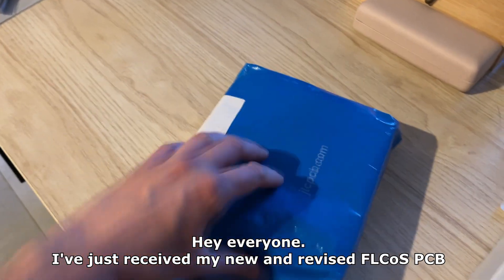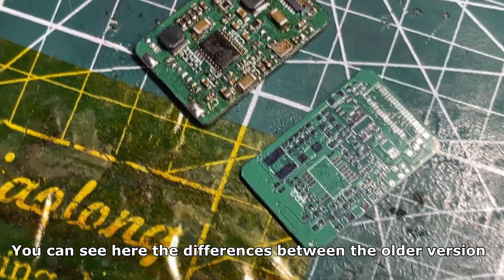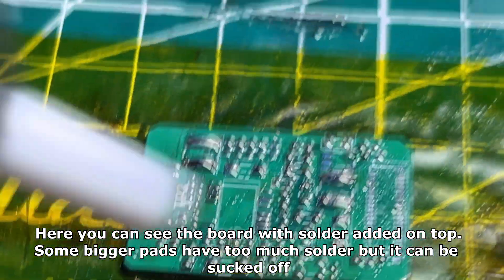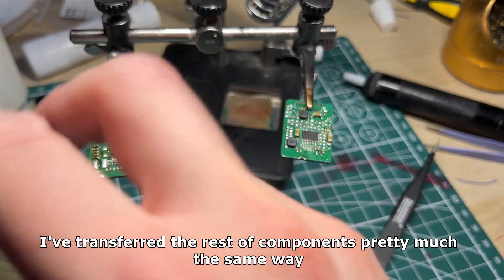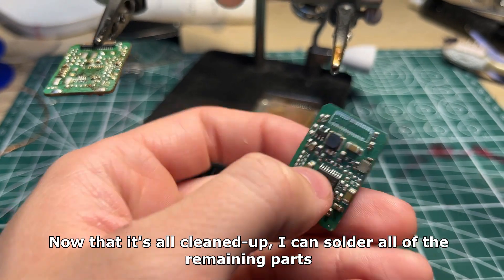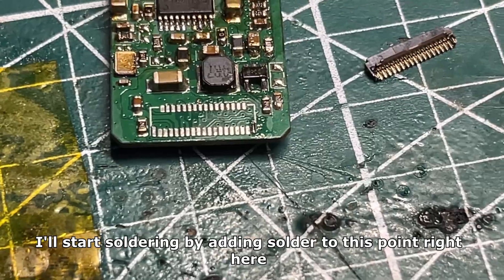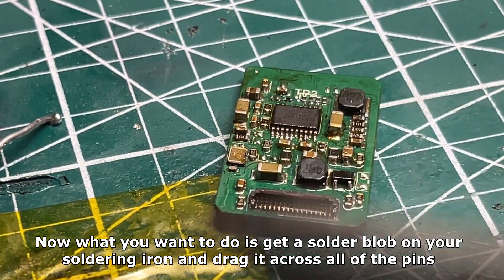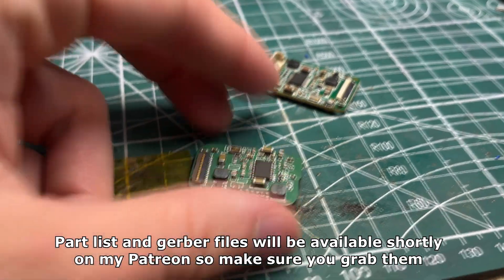0.2" Custom Micro Display Driver | DiY FLCoS PCB